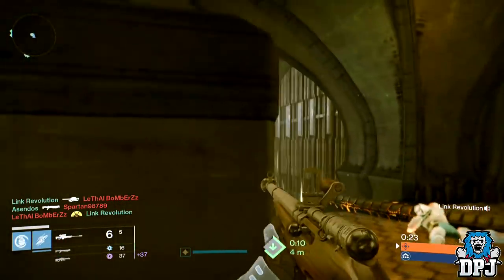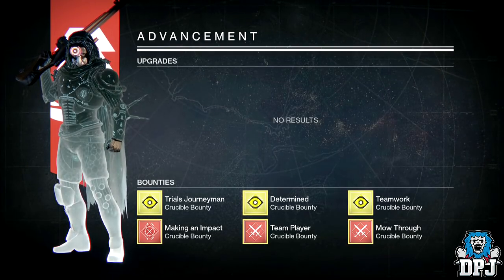Destiny: How To Get YOUNG WOLVES HOWL - New Exotic - Rise Of Iron Exotic Sword Leak